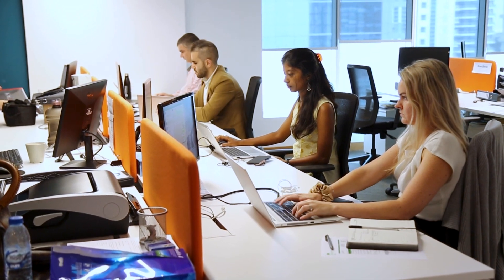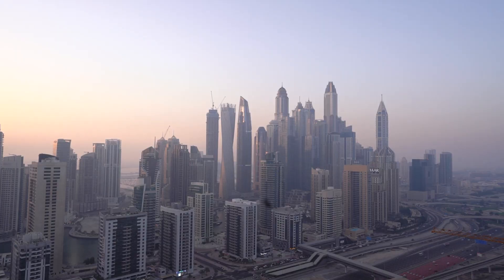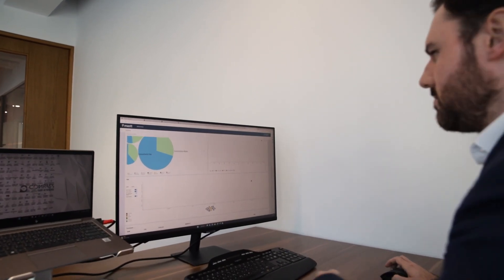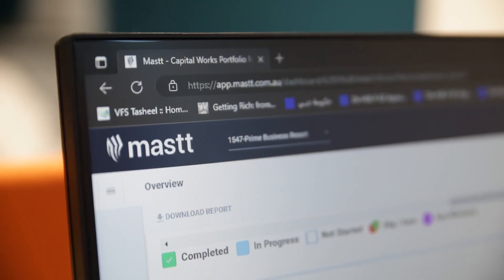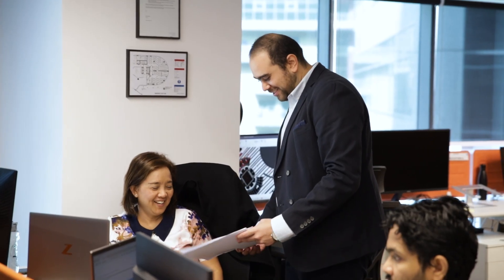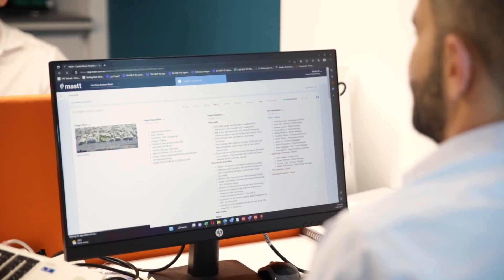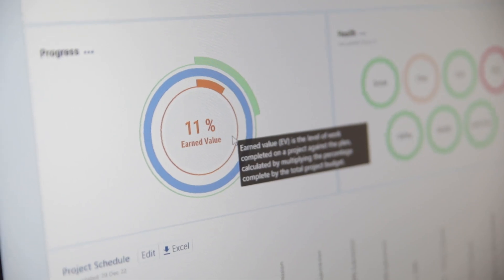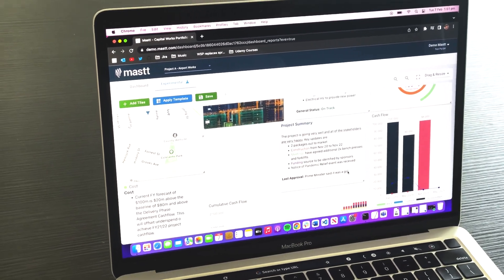Compass Project Consulting using Mastt to standardize company-wide reporting approach | 2023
Compass Project Consulting - Winner of the Sub-Consultancy of the Year Award at Construction Week Middle East 2022 - is Mastt's first customer in the Middle East region.

In this video, Luke Somerville, Managing Director of Compass, speaks about how Mastt technology has transformed the way Compass delivers projects and has been a contributing factor in their next evolution of success.

🌍 Mastt: Liberating Construction, Powered by AI

At Mastt, we believe the future of construction is human + AI working together.

Our vision is to see Agentic AI embedded in every construction project team worldwide, building a true AI-powered workforce.

We’ve made it our mission to lead this transition and accelerate the adoption of Agentic AI in construction.

With Mastt AI, the industry will be freed from manual work, and project managers will escape the drudgery of repetitive tasks—empowering them to be 10× faster, smarter, and more impactful.

Our suite of easy-to-use, AI-powered tools is trusted by government agencies and Fortune 500 project managers worldwide for:

- AI copiloting
- Capital program management and visibility
- Automated reporting and live dashboards
- Project cost management and tracking
- Contracts, changes, and payments management
- Project controls
- Risk management

Mastt is building the future of construction project delivery - where AI works alongside every project team to unlock clarity, speed, and impact on a global scale.